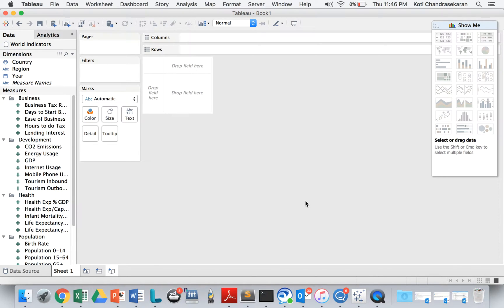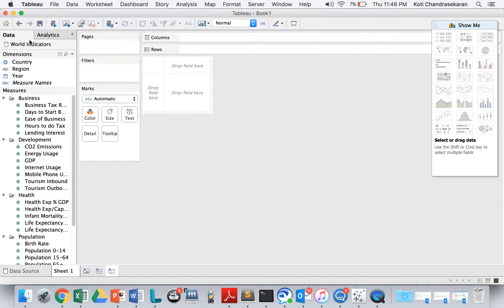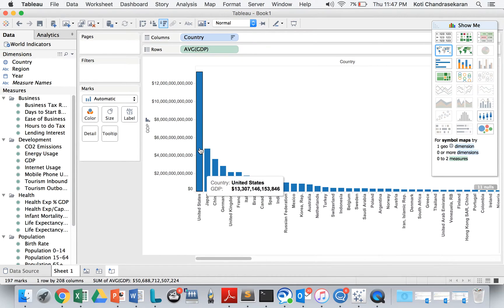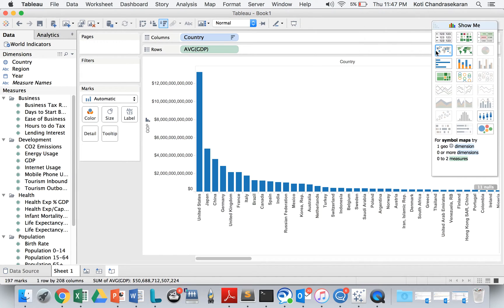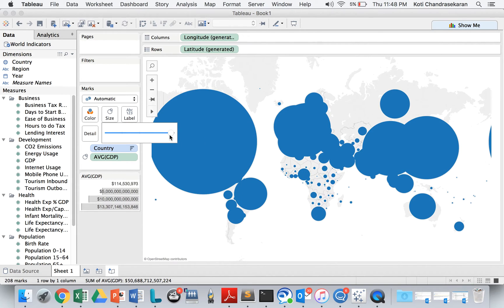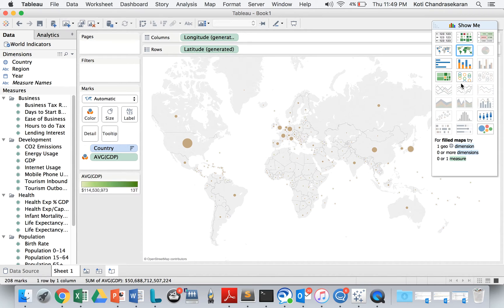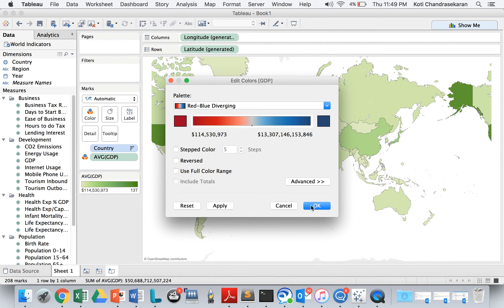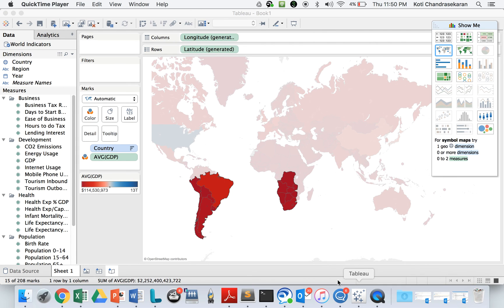Tableau Mapping in 5 minutes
Tableau Geo coding in five minutes.